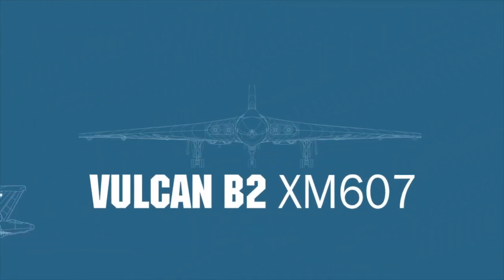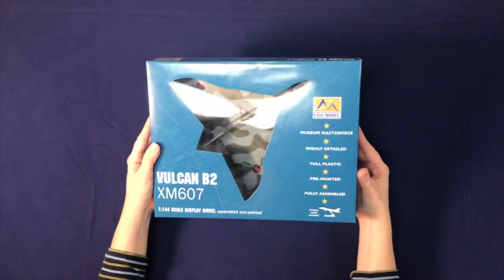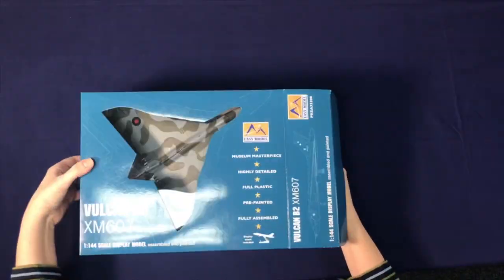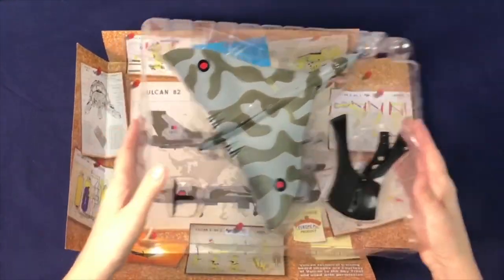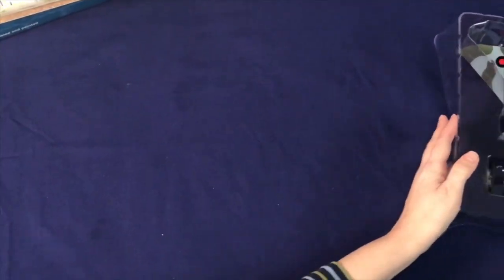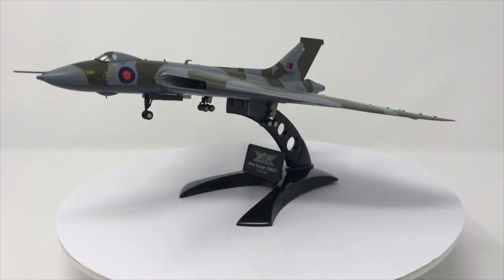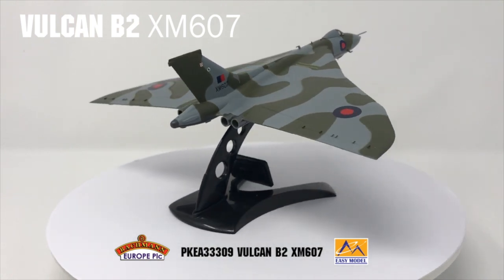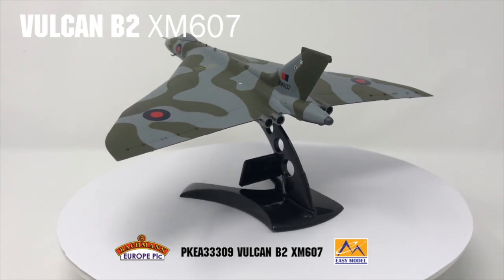Vulcan B2 Bomber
We have worked together with Easy Model to produce a Bachmann Exclusive 1:144 scale display model of this iconic aircraft.
Our model is based on Vulcan B2 XM607, which played a vital role during the Falklands War.

Pre-painted and assembled
• Includes an exclusive inner sleeve created using actual Vulcan training board images
• Display stand included